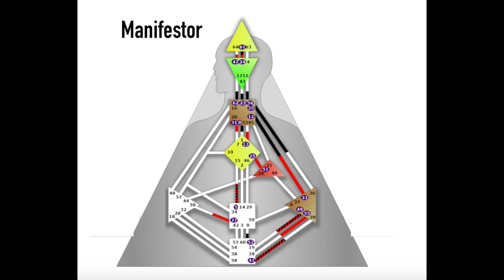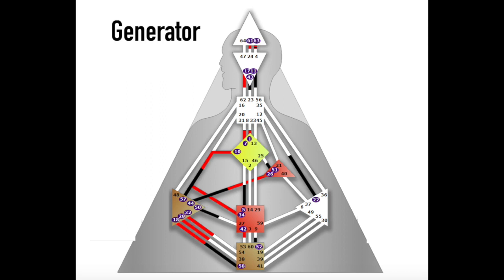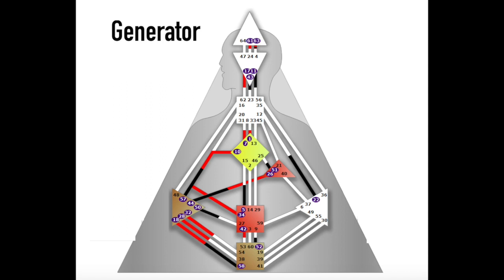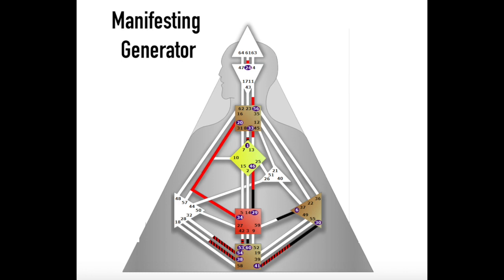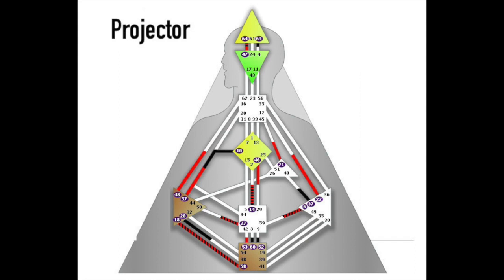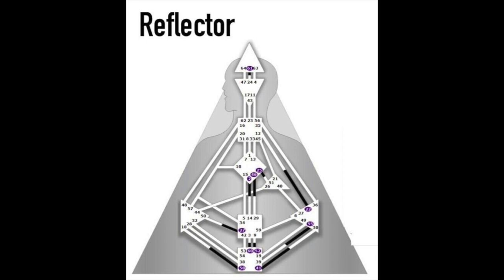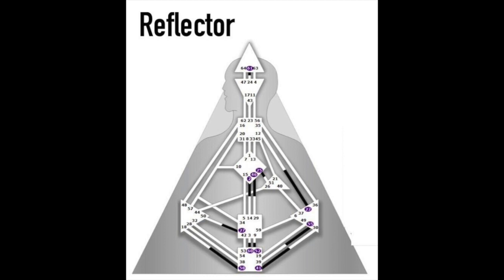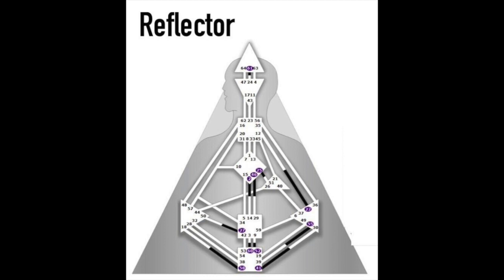Human Design, Pt. 2: What's Your Type?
This is how to easily recognize the different types of Human Design charts.

To skip to a specific type:
Manifestor - Intro
Generator - 3:14
Manifesting Generator - 7:45
Projector - 10:19
Reflector - 13:30